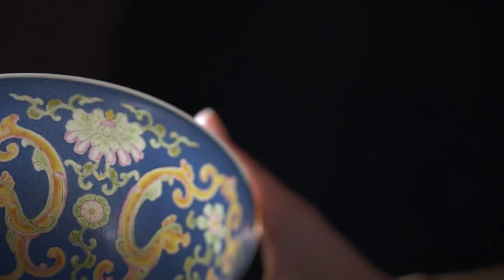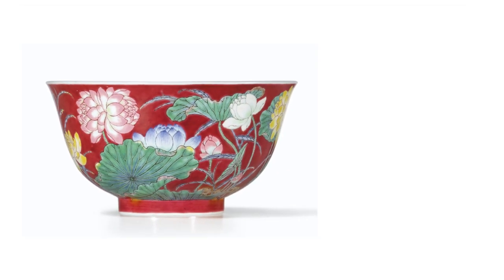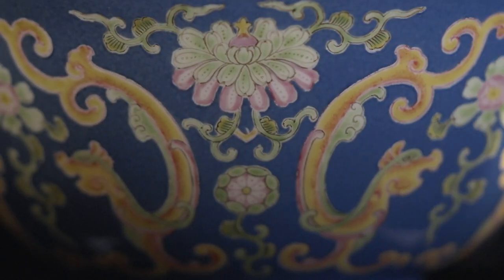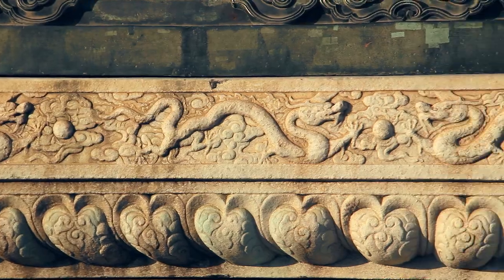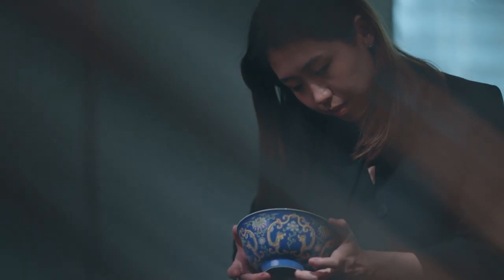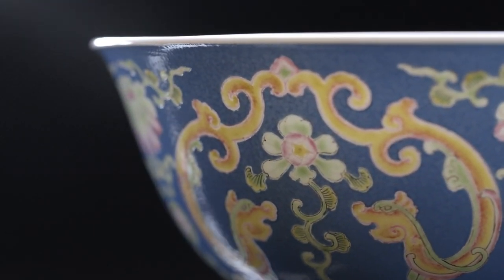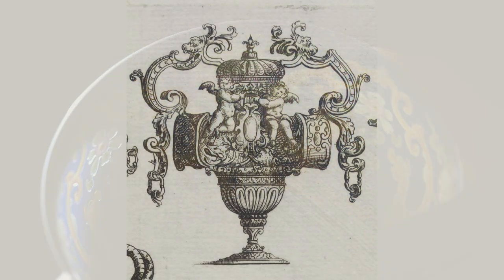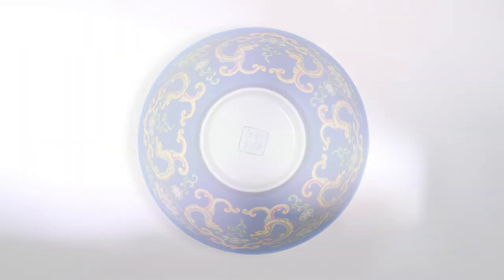An Extremely Rare Blue-Ground Falangcai 'Dragon' Bowl, Blue-Enamel Mark and Period of Qianlong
Exquisitely enamelled by master court enamellers within the confines of the Forbidden City in Beijing, the large bowl would once have been an object of pure delight for the Emperor and kept in the major palace halls of Qianqinggong and Yangxindian. Having once formed a pair with its counterpart, which is now preserved in the Musée Guimet, Paris, it is the only one of this design in private hands. The superbly rendered kui dragons on the bowl hark back to the late Shang dragon motifs, and the spatial arrangement of the dragons echoes that of floral bowls developed during the Kangxi reign, illustrating the Qianlong Emperor’s fondness of the glorious legacy of China’s cultural heritage as well as his grandfather, the Kangxi Emperor.